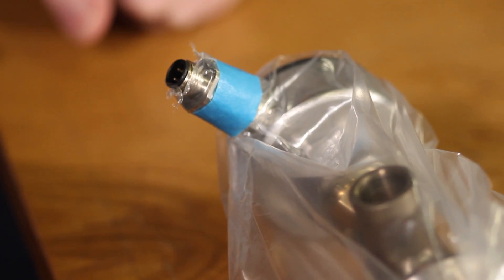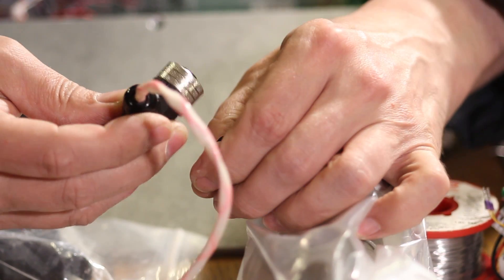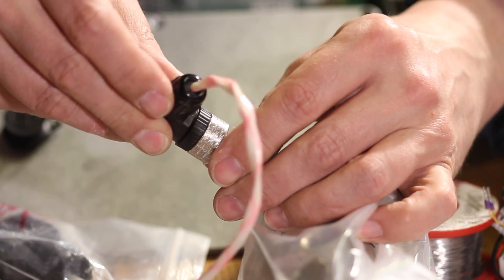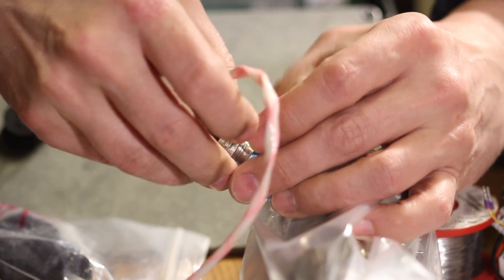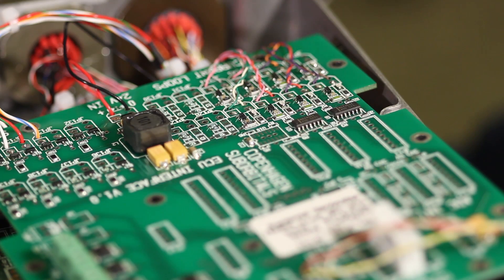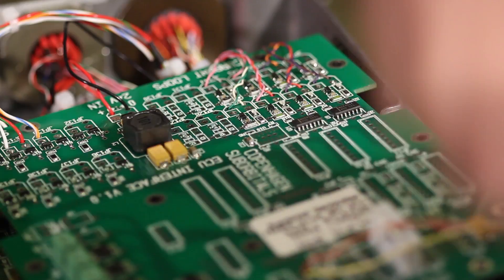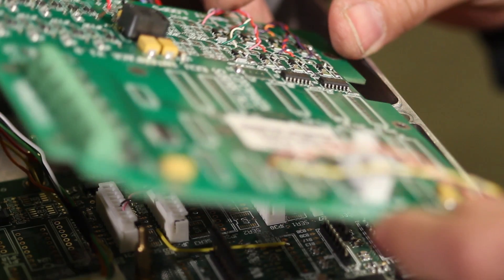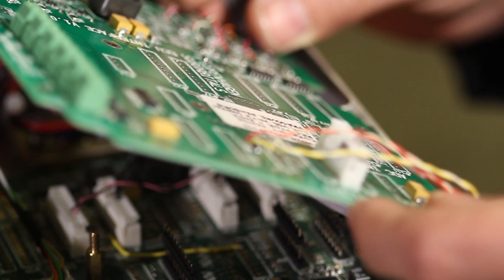Nexø II Tabletop ECU test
Tabletop ECU (engine control unit) test, testing serial communication, including the cable trees. Two wire pairs were swopped, which has been fixed in software.